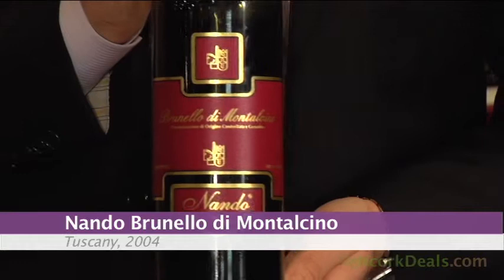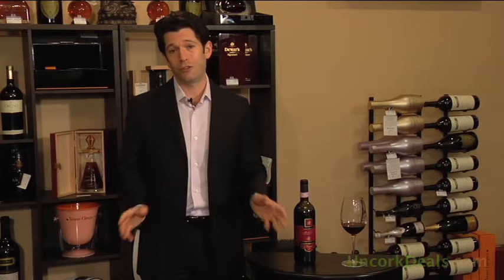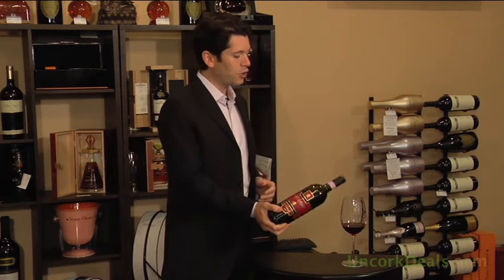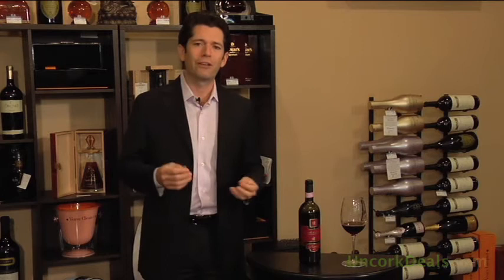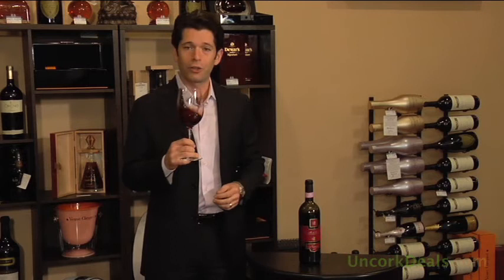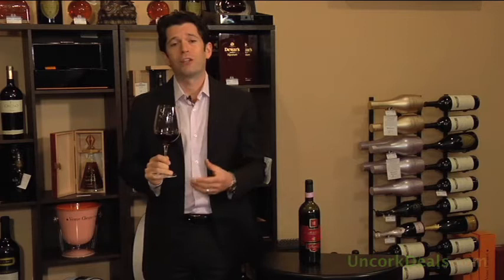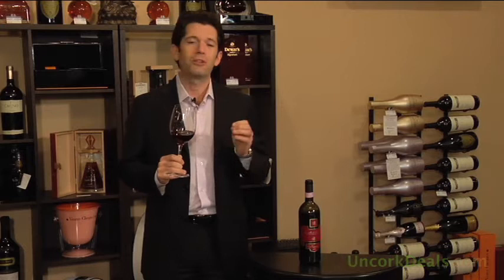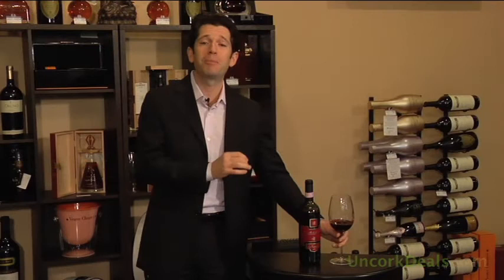UncorkDeals.com - Nando Brunello di Montalcino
Watch as Brian Freedman, the wine specialist for Wine Chateau, uncorks his experiences on this wine on Uncork Deals.

Rich, concentrated black and red berry pervades this beautifully constructed Brunello. A perfect example of its impressive vintage, Nando shows impressively with characteristic earthy, poignant fruit.--Winemakers Notes.

Brunello di Montalcino (broo NEL lo dee mon tal CHEE no) is a red Italian wine produced in the vineyards surrounding the town of Montalcino located about 70 miles (110 km) southwest of Florence in the Tuscany wine region. Brunello, roughly translated as "nice dark one" in the local dialect, is the unofficial name of the clone of Sangiovese (also known as Sangiovese Grosso) grown in the Montalcino region. In 1980, the Brunello di Montalcino was awarded the first Denominazione di Origine Controllata e Garantita (DOCG) designation and today is one of the Italy's best-known and most expensive wines.